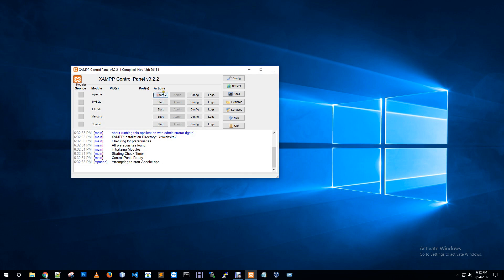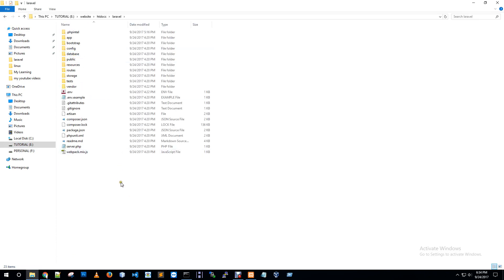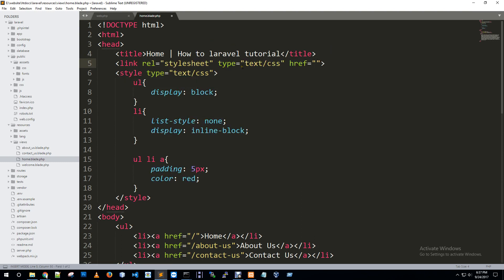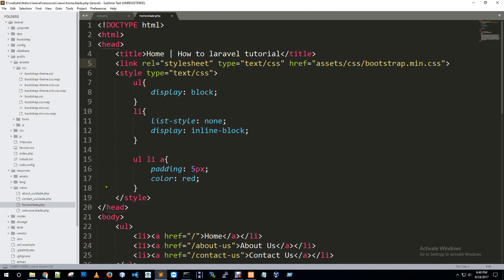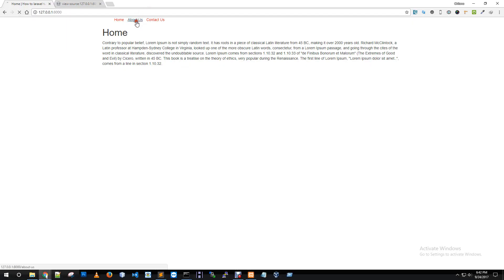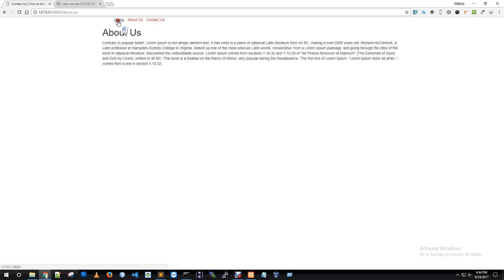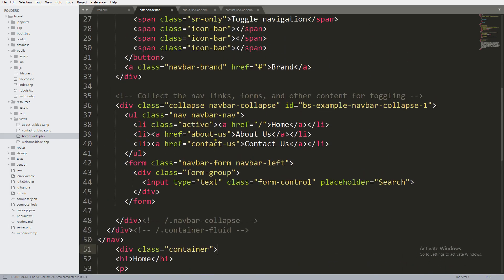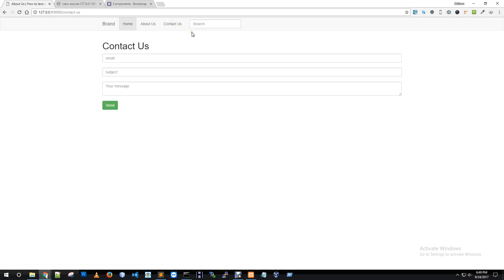adding css in Laravel project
how to add style sheet to our Laravel project.